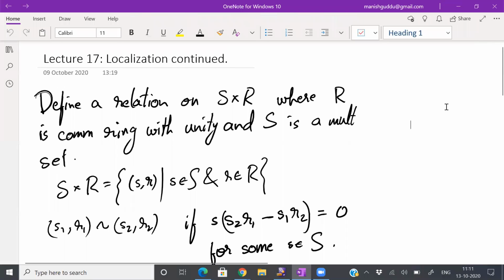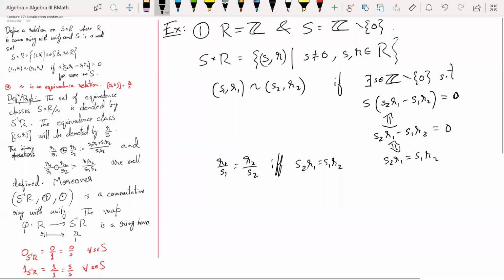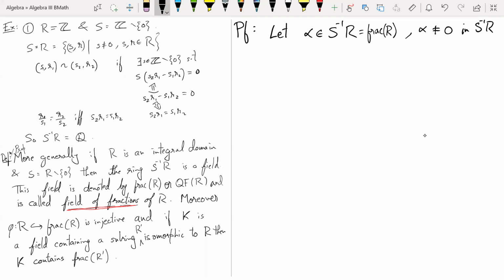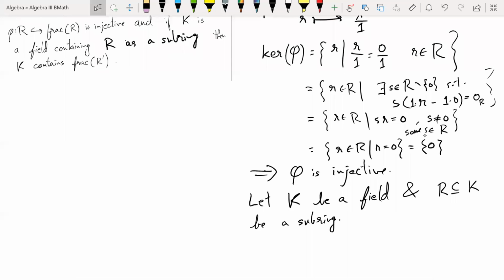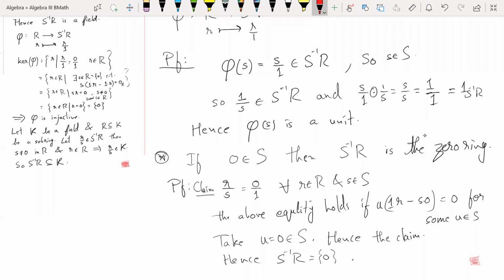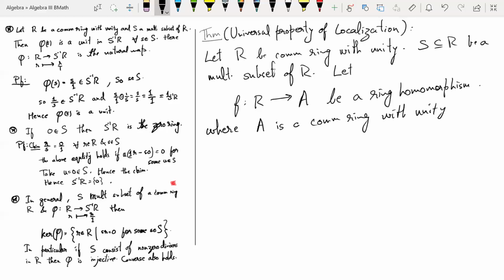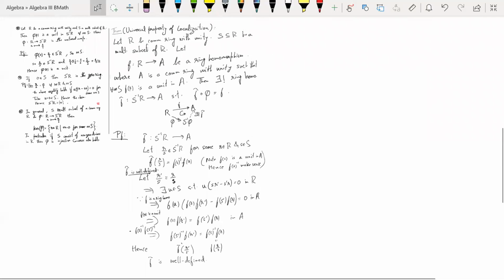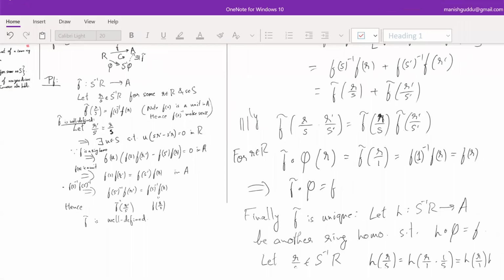BMath Algebra III: Rings and modules - Lecture 17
Universal property of localization.